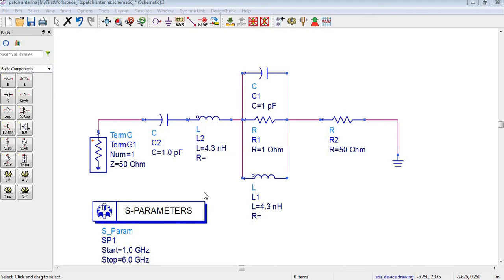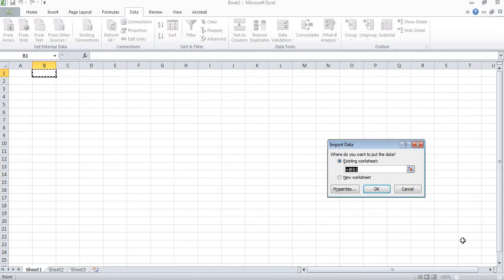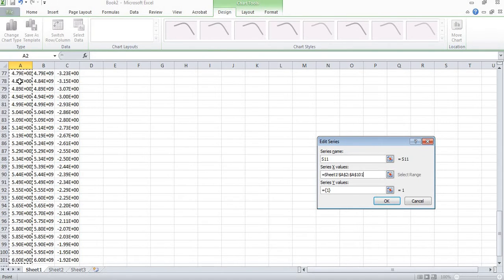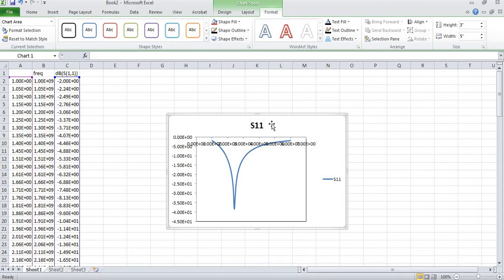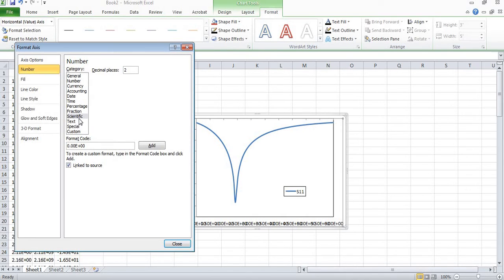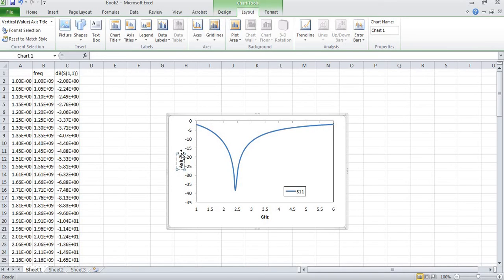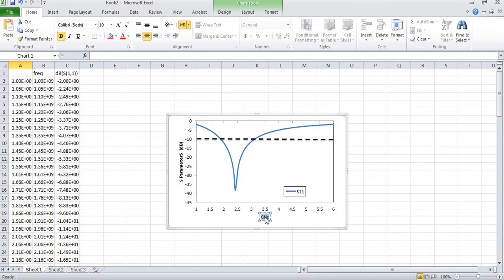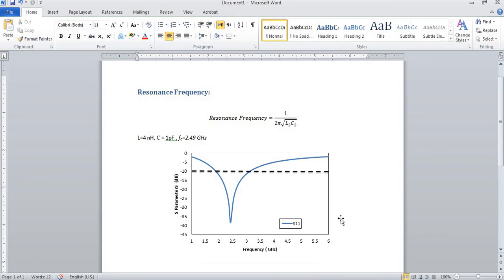S parameter Export from ADS to Excel and Plotinng for ECM of ISM band antenna | Tutorial 10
Simulation and S parameter analysis of ISM band antenna equivalent circuit model In ADS | Tutorial 9